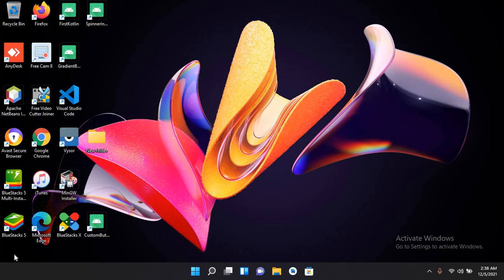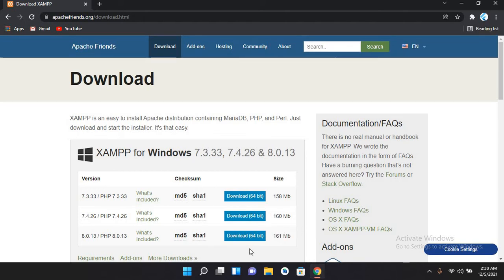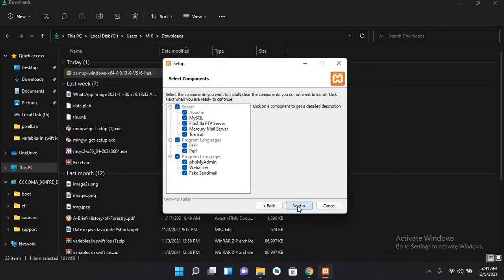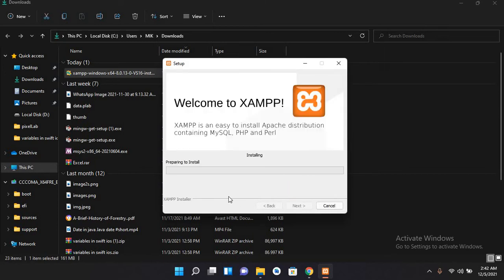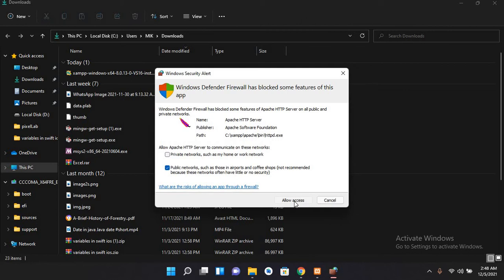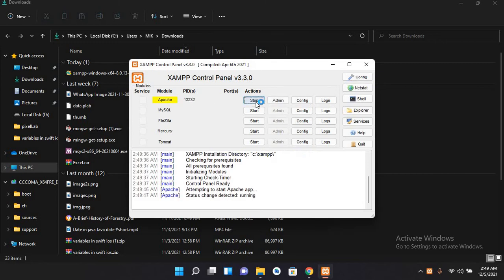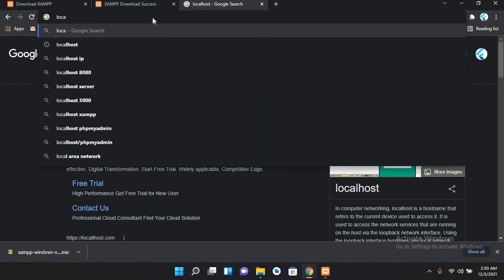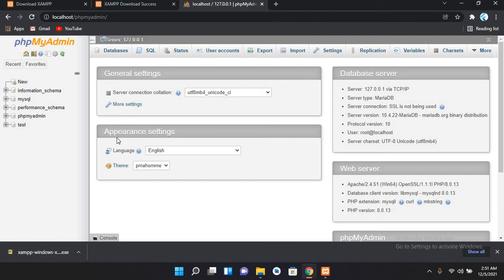How to Install XAMPP - XAMPP Installation On Windows 11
In this step-by-step tutorial, we'll guide you through the process of installing XAMPP on Windows 11, the latest operating system from Microsoft. XAMPP is a powerful and popular open-source software package that simplifies the setup of a local web development environment, allowing you to run PHP, MySQL, Apache, and more on your Windows 11 computer.

Whether you're a web developer, designer, or just someone looking to explore web development, XAMPP is an essential tool to have in your toolkit. With this comprehensive guide, you'll be up and running with XAMPP on Windows 11 in no time.

📌 Topics Covered:
- Introduction to XAMPP
- System Requirements for XAMPP on Windows 11
- Downloading XAMPP for Windows 11
- Installing XAMPP with a detailed walkthrough
- Configuring XAMPP components
- Testing your XAMPP installation

Don't miss out on this informative tutorial! Get your development environment set up quickly and efficiently with our easy-to-follow instructions. Start coding and testing your web projects locally with XAMPP on Windows 11 today.

🔗 Helpful Links:
XAMPP Documentation: [Insert XAMPP Documentation Link]